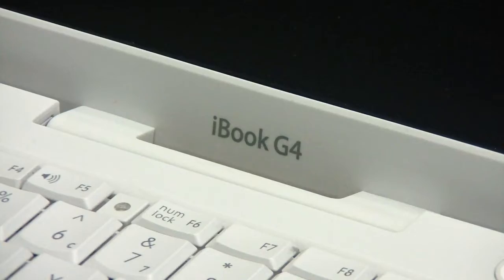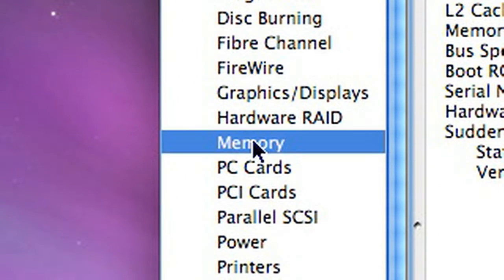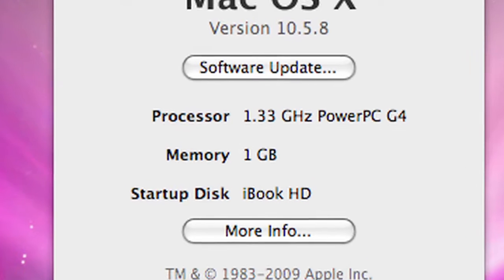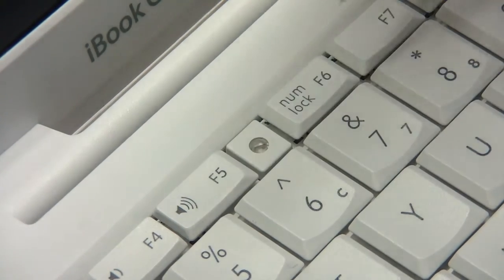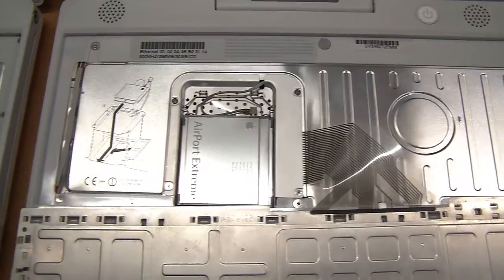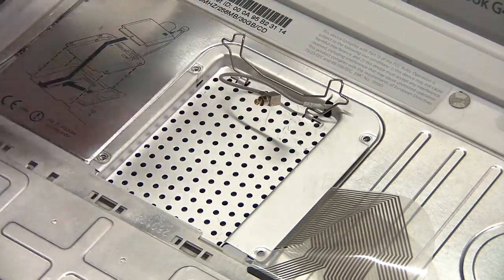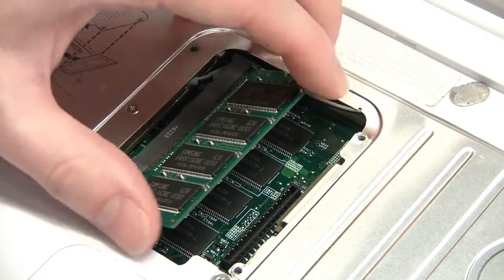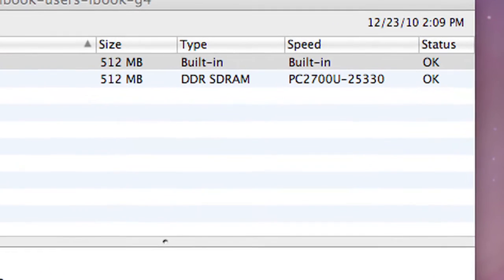How to upgrade RAM in your Apple iBook G4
A comprehensive video showing the procedure for upgrading the memory in the Apple iBook G4 notebook computers.